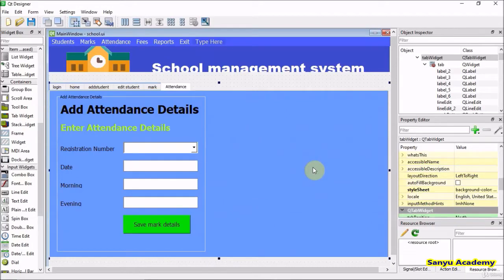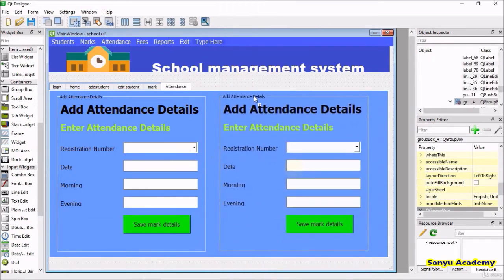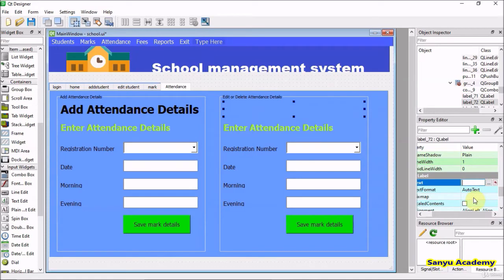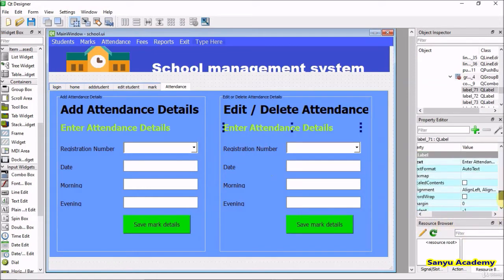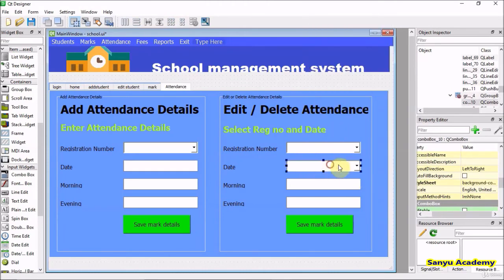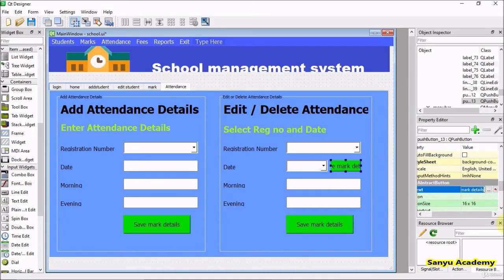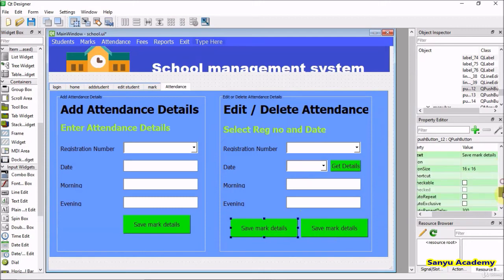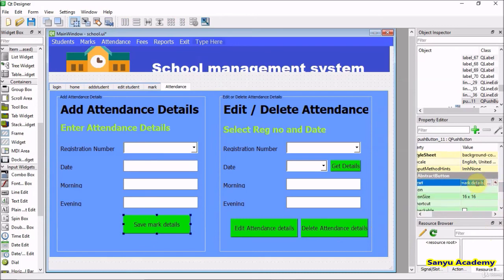15. Build Complete School Management Software | Python PyQt5 SQL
Dear friends,

This video explains how to create GUI design form for edit or delete attendance in our software development process.